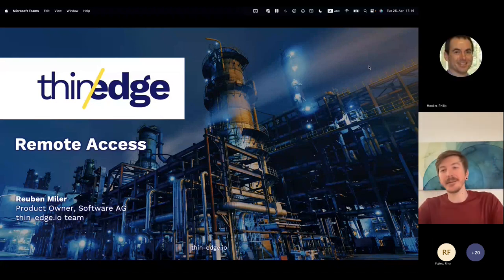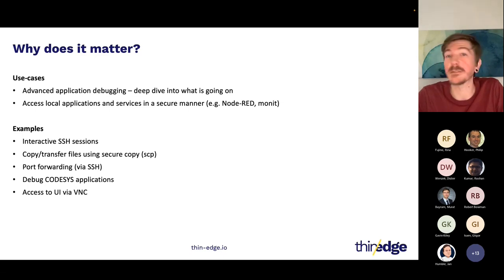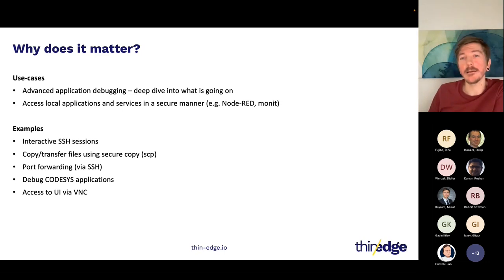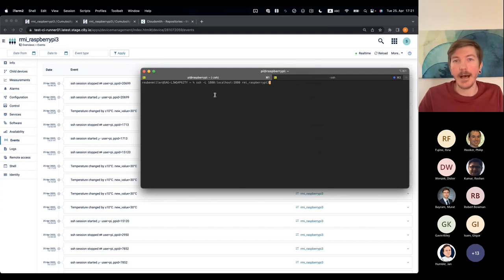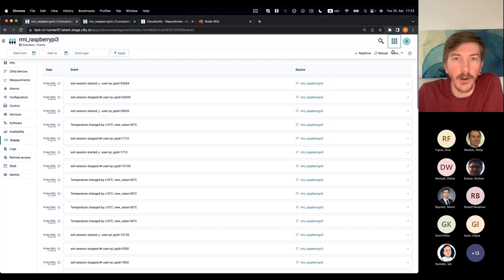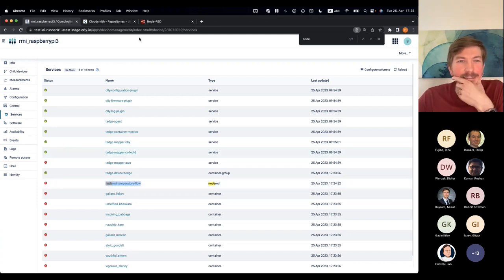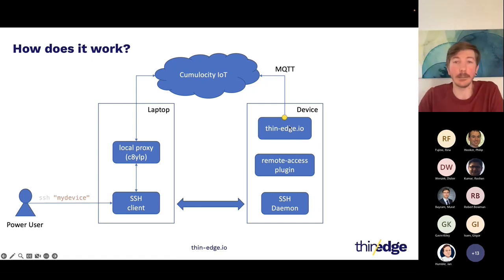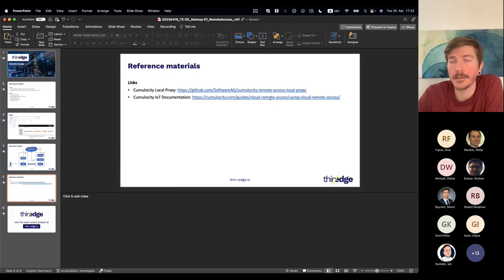Remote access: an end-to-end story | thin-edge.io Community Meetup #7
In the simplest form, remote access provides authenticated users with visibility and control of a remote device for development and troubleshooting. In the most sophisticated form, remote access combined with automated device management provides enterprises with the tools to completely transform their field service operations.

Reuben Miller, Product Owner from the thin-edge.io team, demonstrates how thin-edge.io has been extended to support both SSH and VNC remote access.